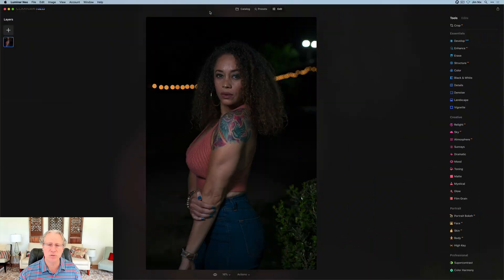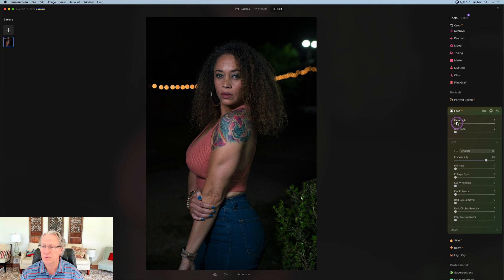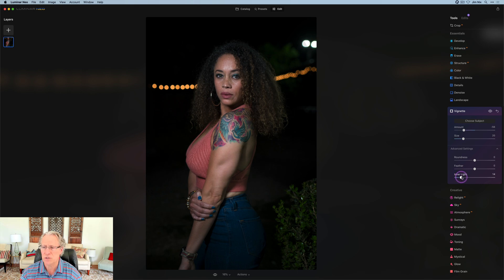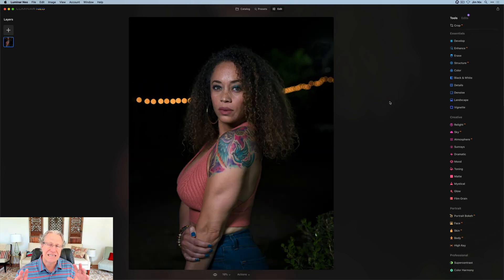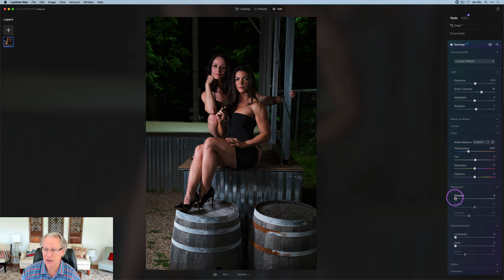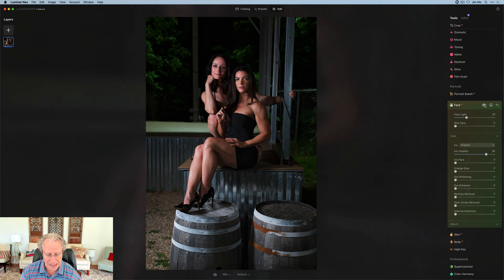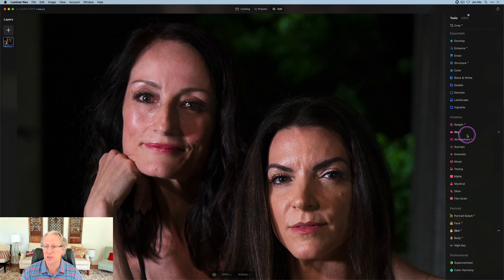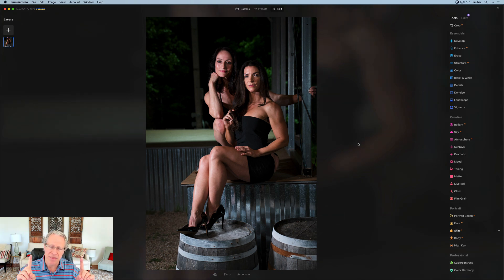Luminar Neo: Powerful Portraits, Minimal Effort